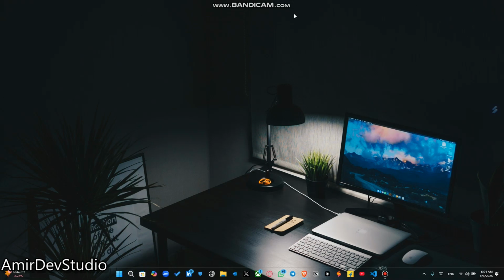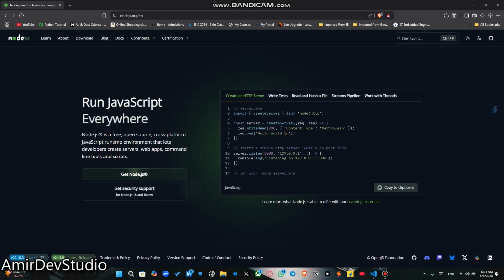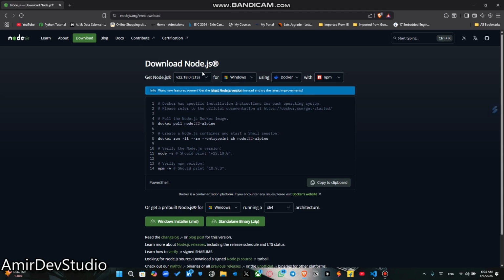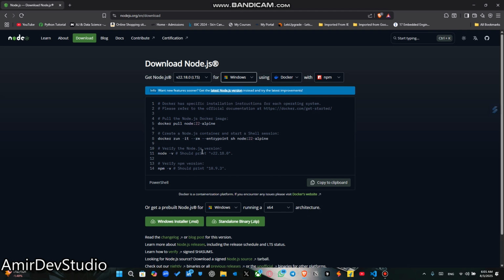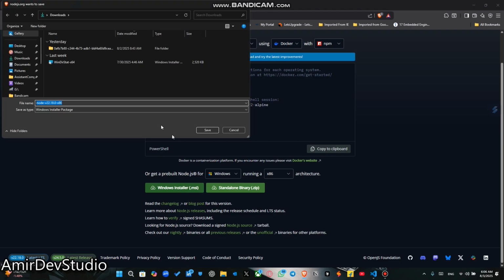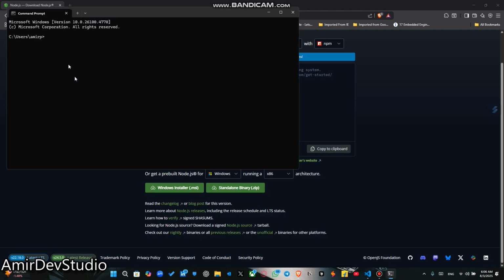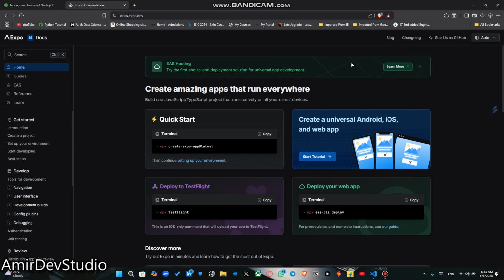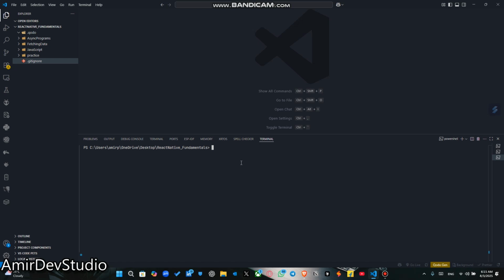Install Node.js & Expo CLI — Full Setup for React Native Development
In this video, you'll learn how to set up Node.js and install the Expo CLI to start building React Native apps in 2025. Perfect for beginners getting started with mobile app development.

🔧 Tools Covered: Node.js, Expo CLI
💡 By the end, you'll be ready to run your first Expo project!
📚 Part of the React Native with Expo Fundamentals series.